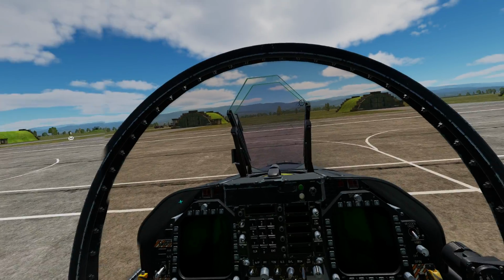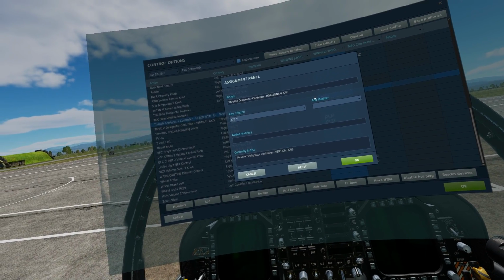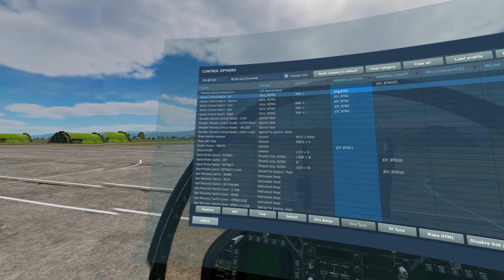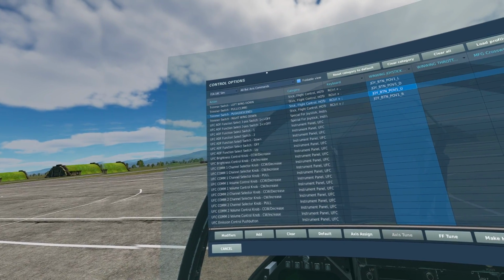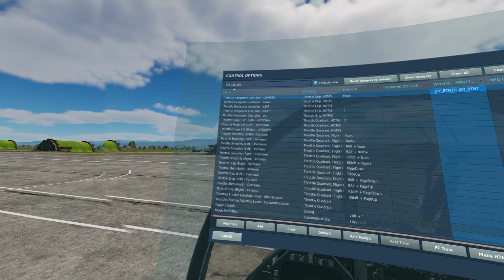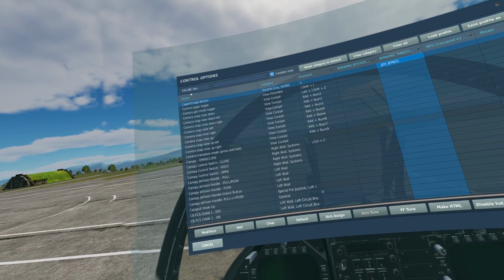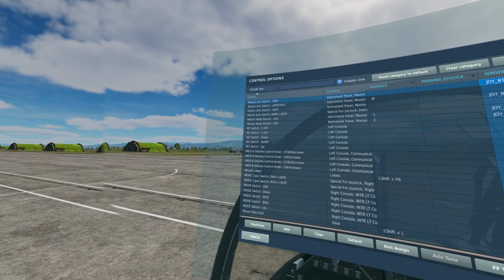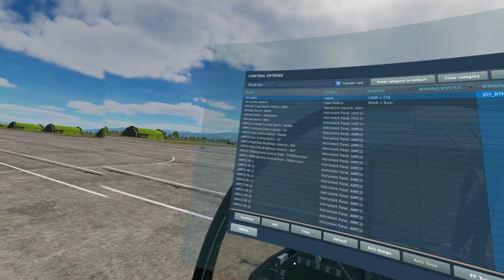OUTDATED | DCS F/A-18C | 1 - Controls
Basic controls setup for DCS F/A-18C